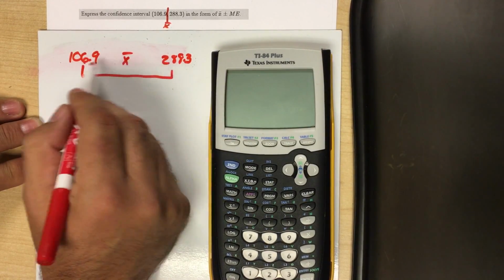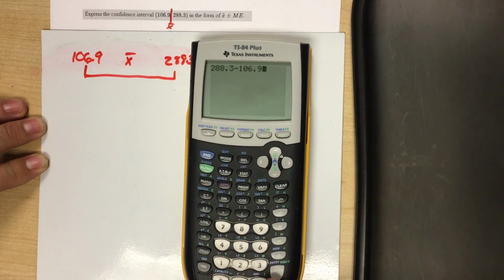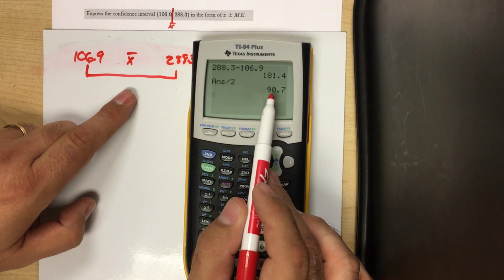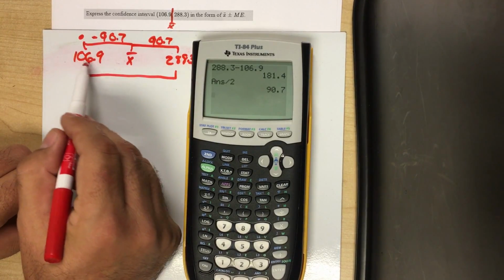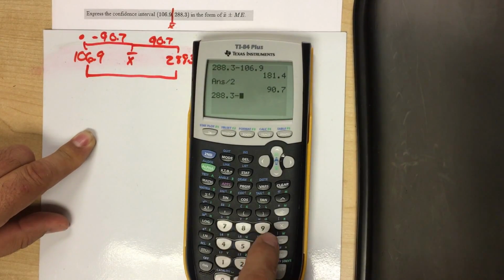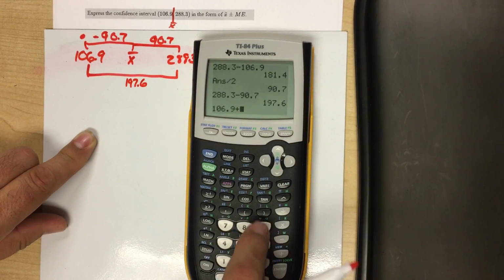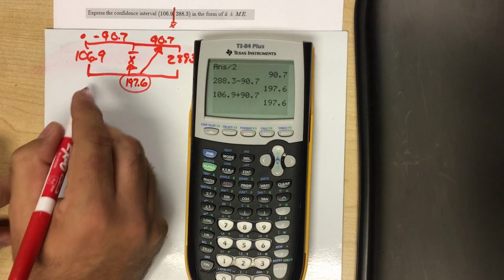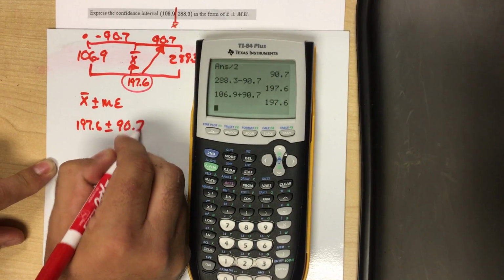Chapter 8 Question 1 (Reading Quiz)